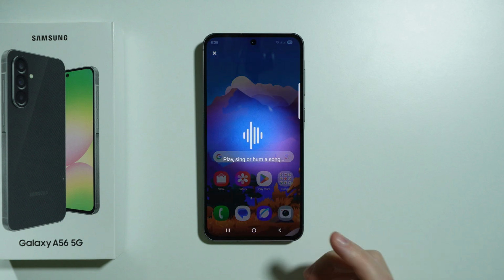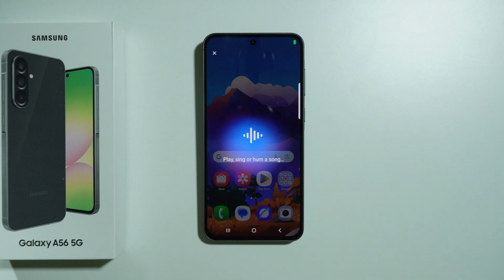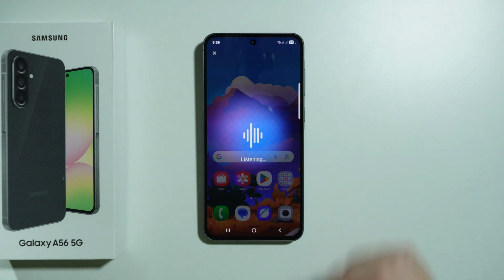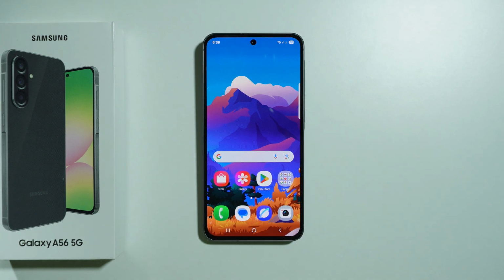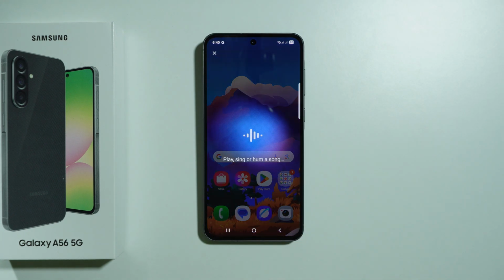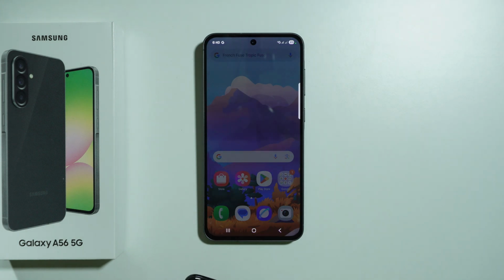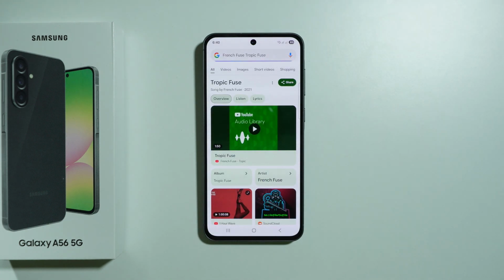Samsung Galaxy A56 5G: How to Search Songs (Recognize Music Feature)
Discover how to effortlessly identify songs playing around you using the Circle to Search feature on your Samsung Galaxy A56 5G. This tutorial demonstrates how to activate the Circle to Search tool to recognize music by simply long-pressing the navigation bar and tapping the music icon. Learn how to quickly find song names and artists without switching between apps, enhancing your music discovery experience. Note that this feature identifies ambient music and may not recognize tracks played through headphones or when the phone's volume is off.